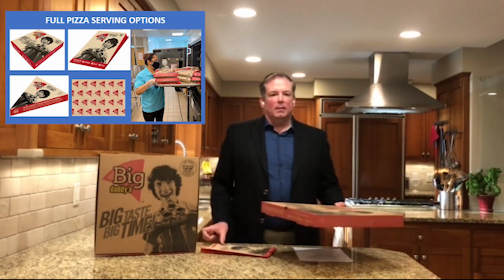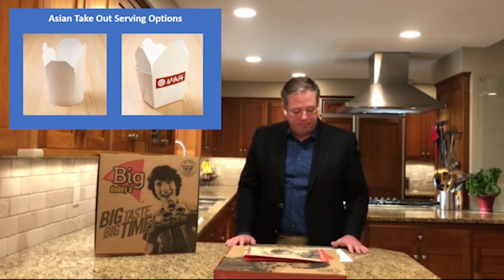Serving Solutions for Bulk Pizza and Asian Products in Non-Traditional School Foodservice Settings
chools Foodservice operations are facing a new reality where grab and go, send home or classroom service may become a new normal. This video showcases a few ways that Schwan's Bulk Pizza (16", Single Serve, Fiestada) and Bulk Asian (Stir-Fry Kits, Fried Rice, Egg Rolls, Dumplings, Noodles) can be served in a non-traditional cafeteria setting.